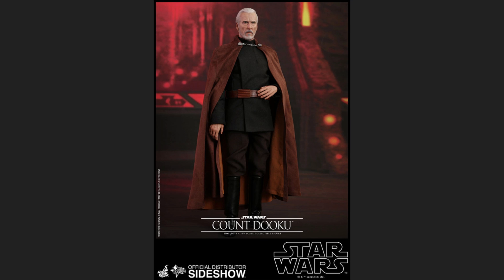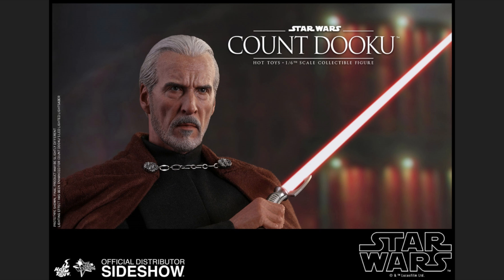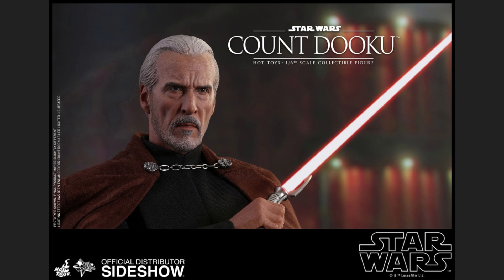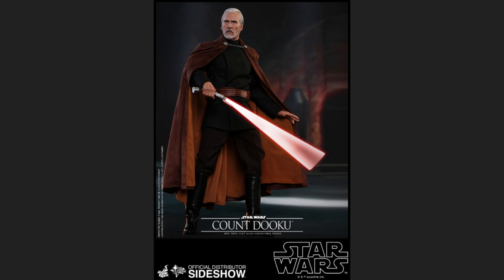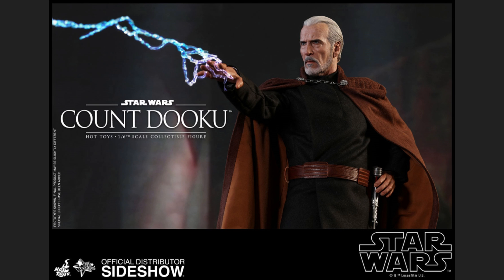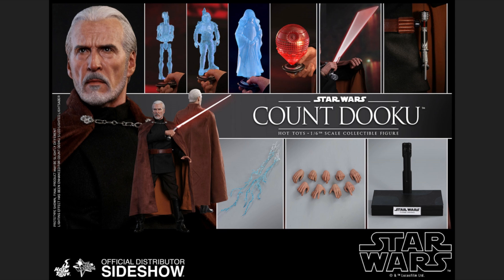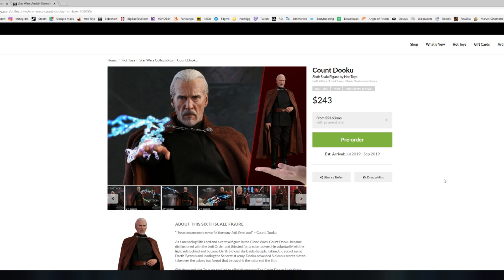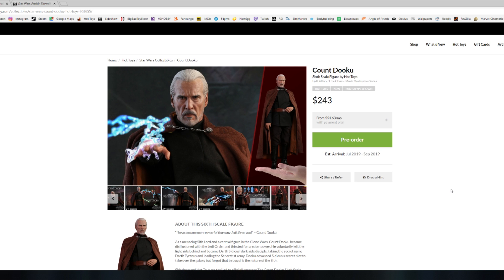Hot Toys Count Dooku Star Wars Attack of the Clones 1/6 scale preview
My thoughts on the Hot Toys Count Dooku Star Wars Attack of the Clones 1/6 scale preview